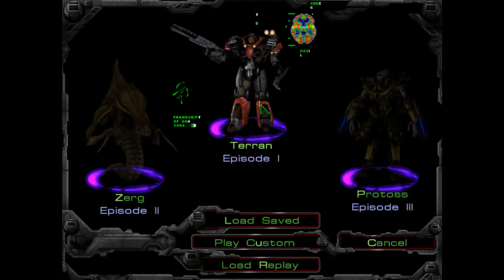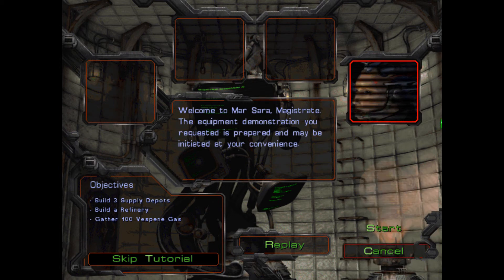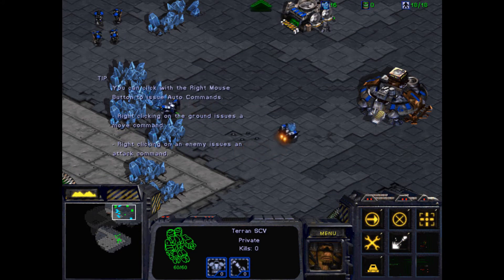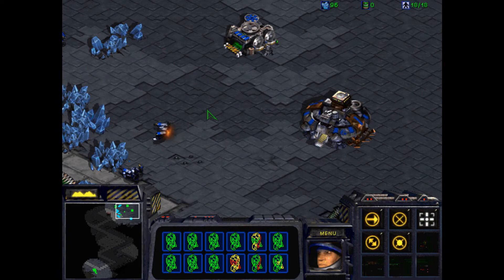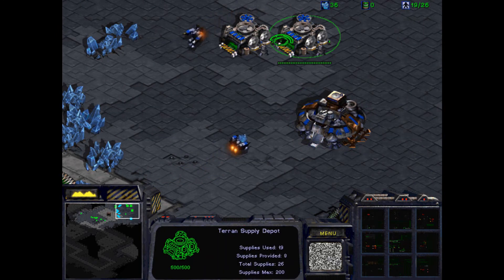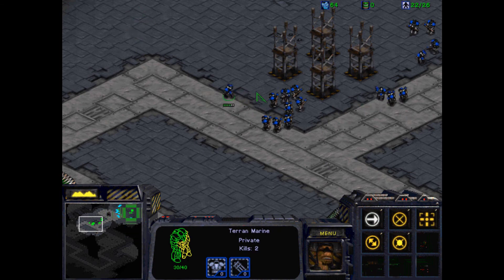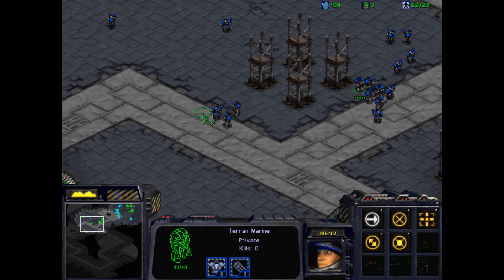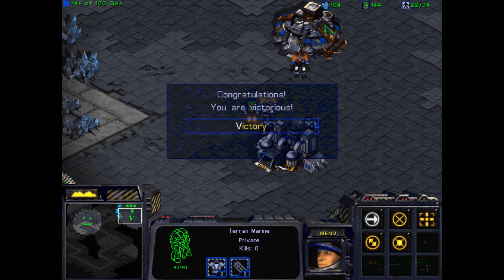Starcraft 1! Part 1: All hail the tutorial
One space cowbow. One absolute bitch of a zerg. And one hell of a badass protoss templar. Can the three of them learn to live in peace? Or is the Korprulu sector doomed to wipe each other out? This. is Starcraft 1.